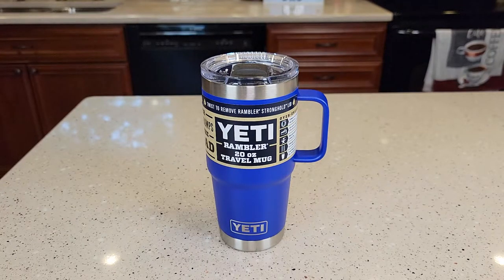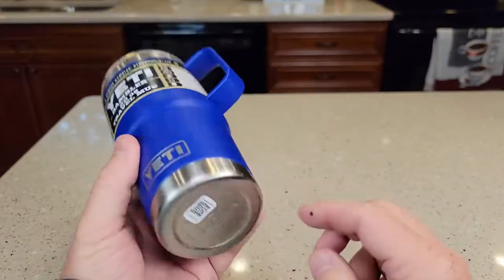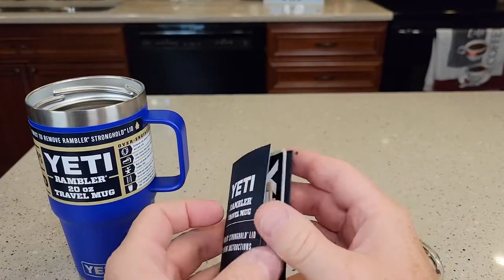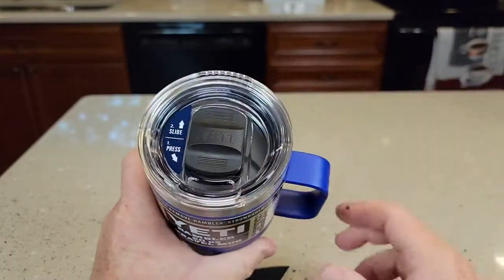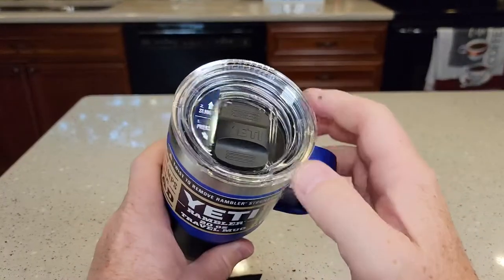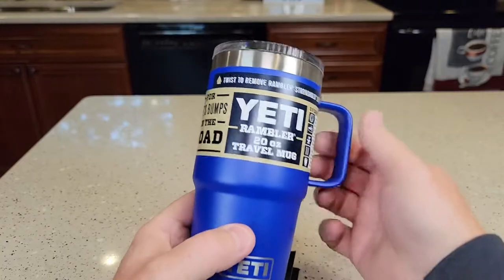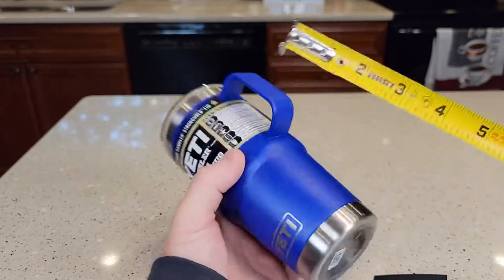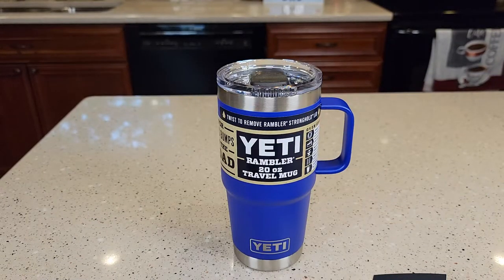Best Selling Insulated Cup & Mug YETI Rambler 20oz Travel Mug with Stronghold Lid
I LOVE OFFSHORE BLUE YETI Rambler 20 oz Travel Mug, Stainless Steel, Vacuum Insulated with Stronghold Lid, Offshore Blue